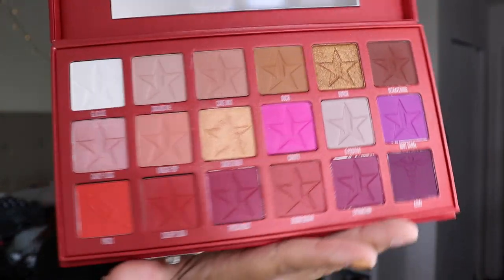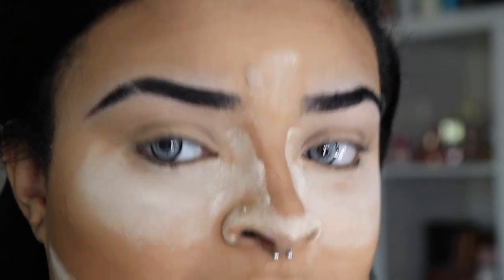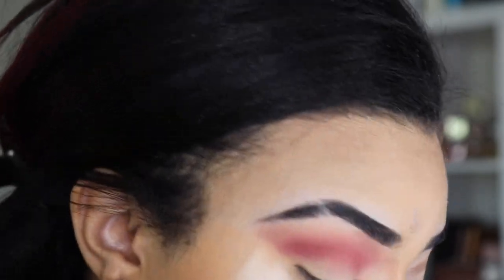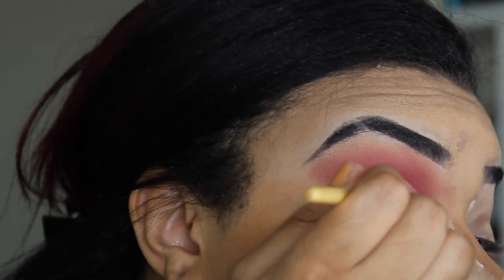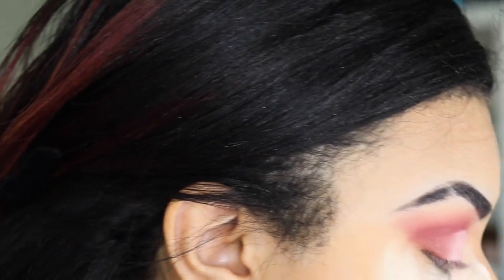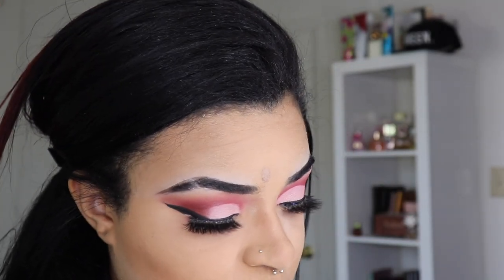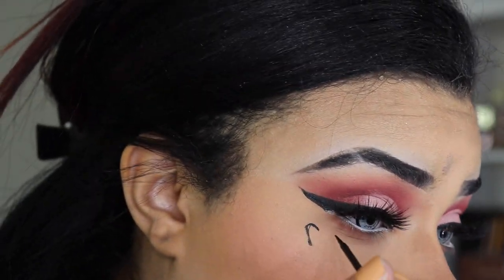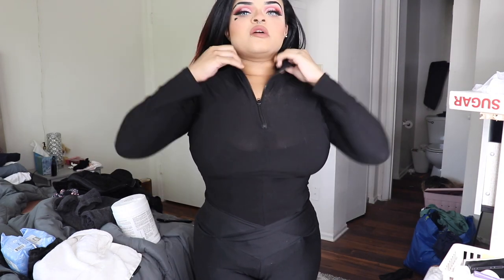Quarantine Chronicles: "E girl" Red. | Anastasia Artemiou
Hey Friends! I hope you guys enjoyed this funny video. I tried and actually loved how this turned out!!

Lets be friends:
Facebook.com/TheAnastasiaArtemiou
Instagram.com/thecampingtrees
Business IG: Instagram.com/dolllikebeauty